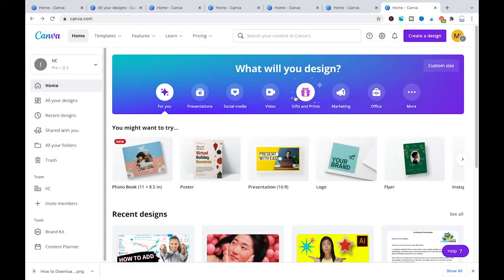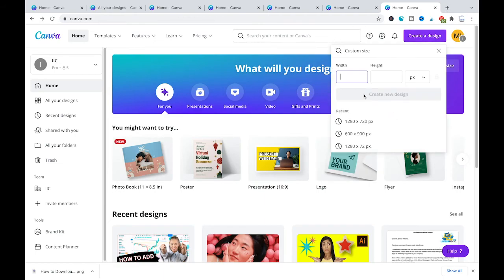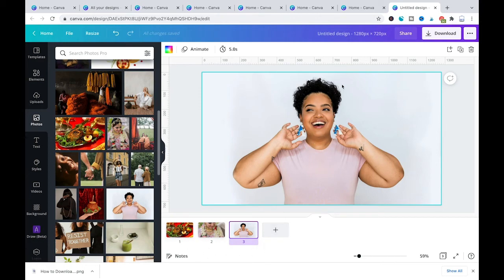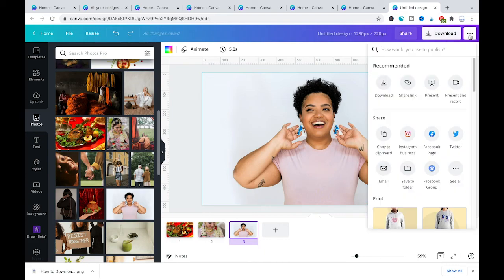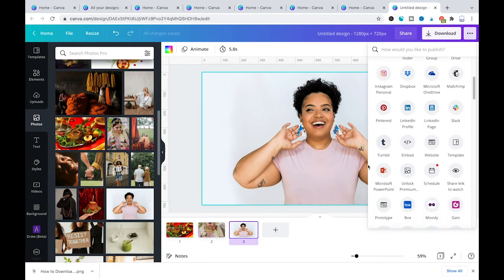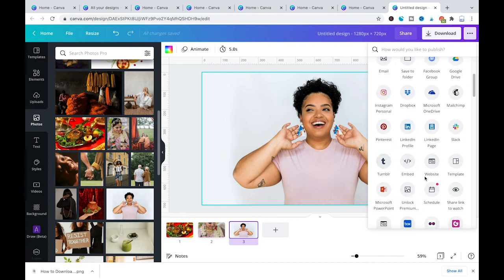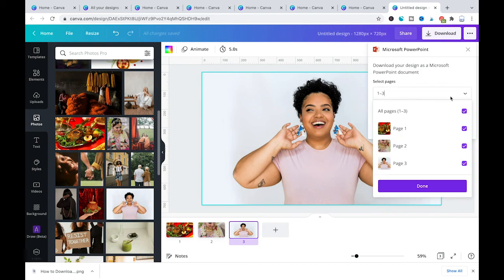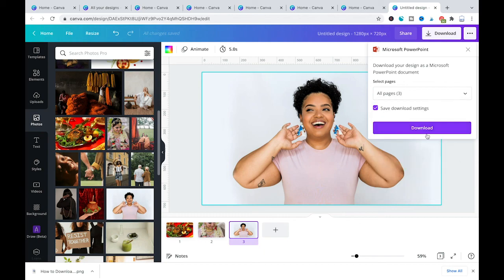How to Download Canva Project as a Microsoft Powerpoint PPT File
Downloading your Canva Slides as a PPT File is doable, however, this download option is somewhat hidden. In this video, you will learn how to download your Canva project as a PPT file quickly and efficiently.

0:00 How to Download your Canva Project as a Microsoft Powerpoint PPT File (.ppt)